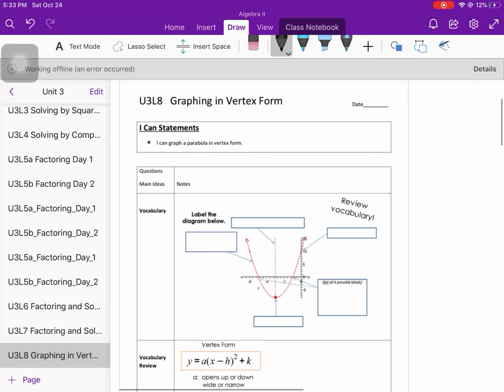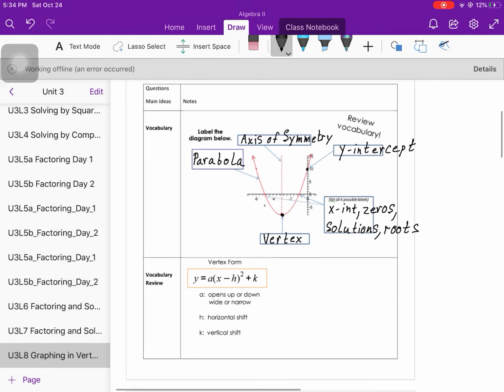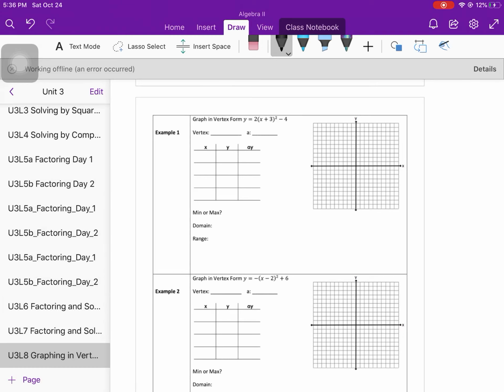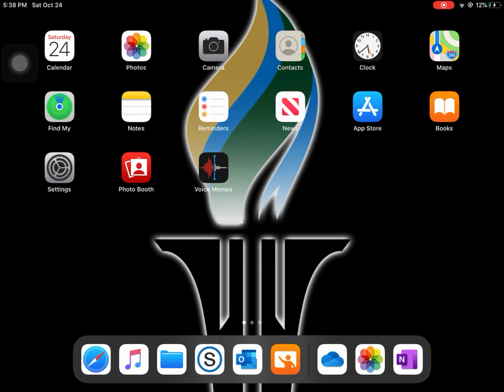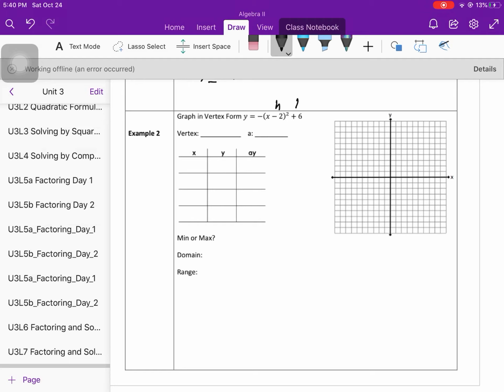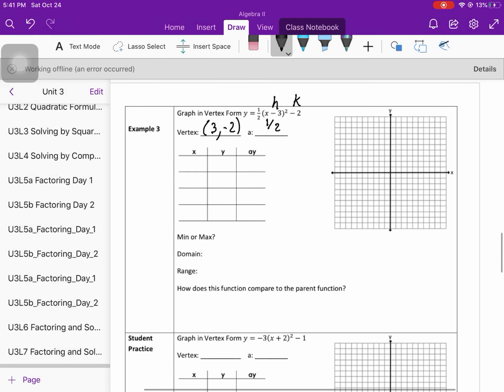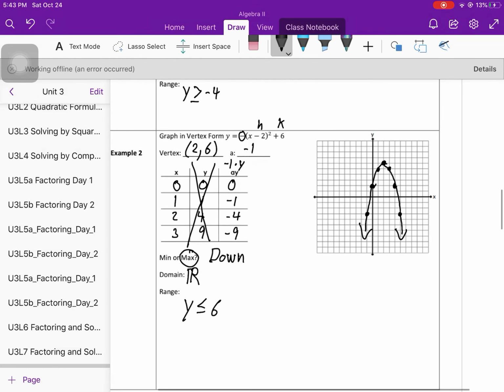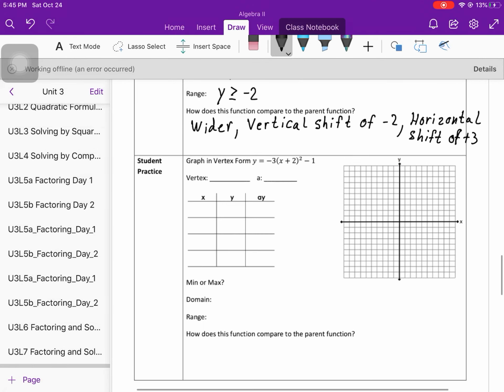Unit 3 Lesson 8: Graphing Vertex Form